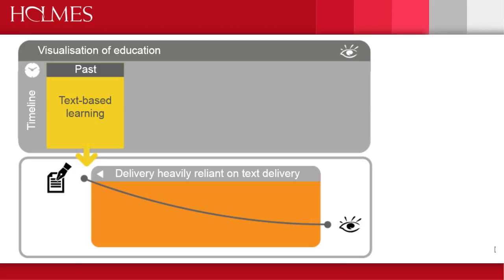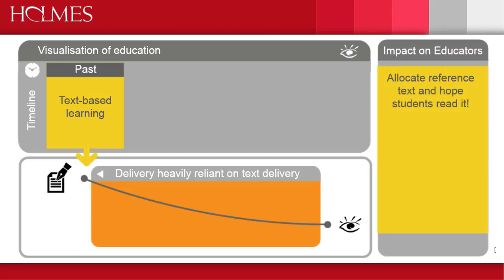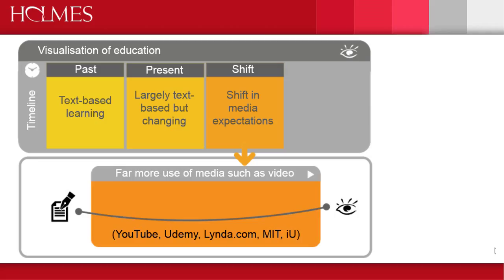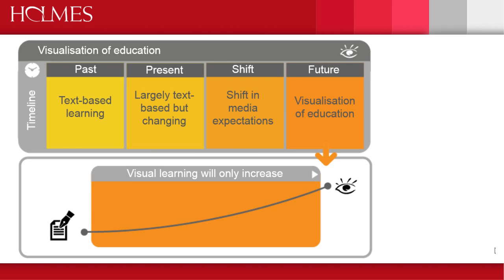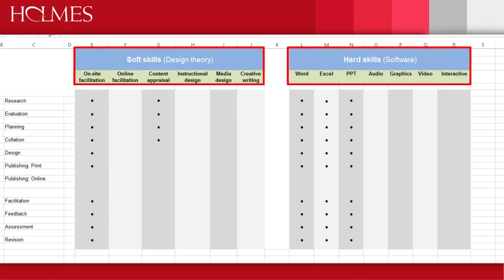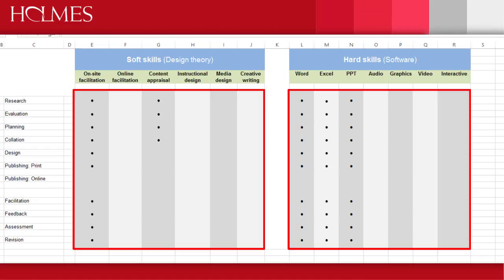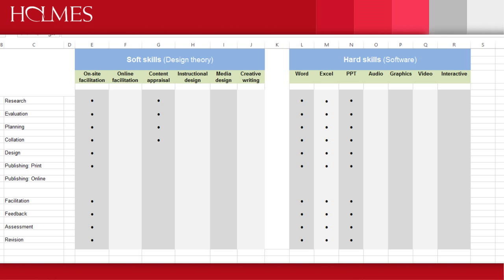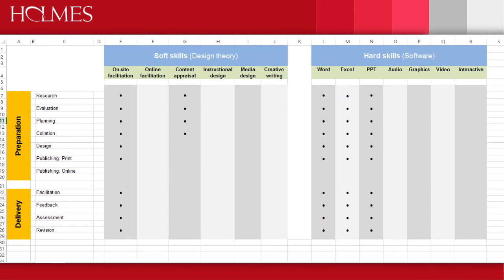Topic 1: The future of education